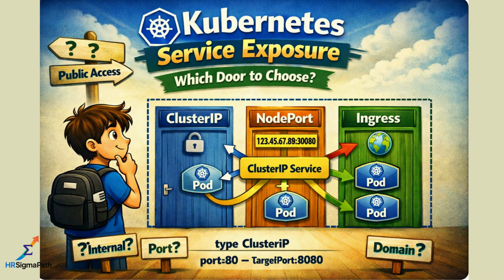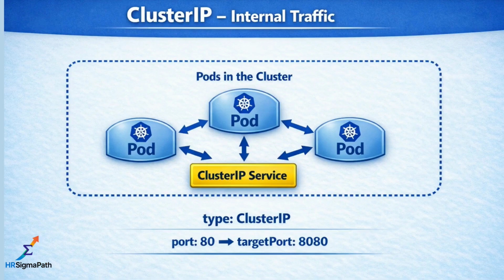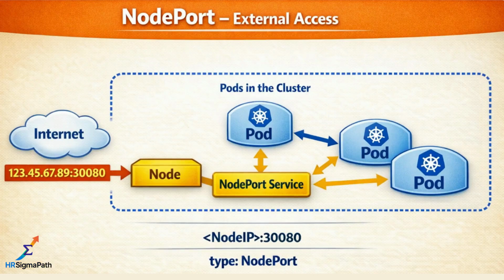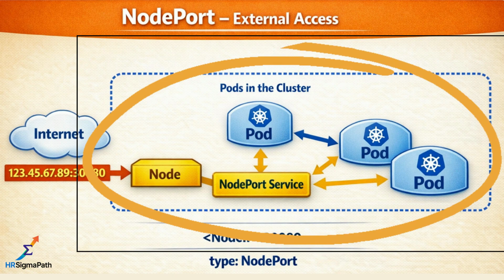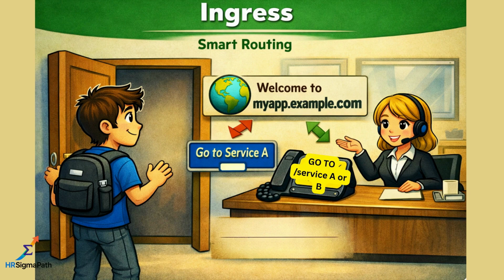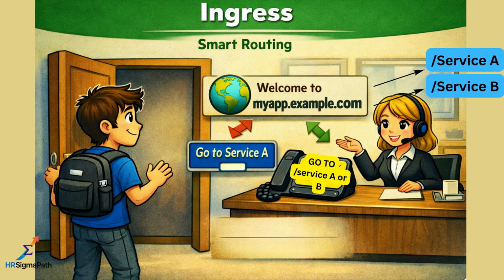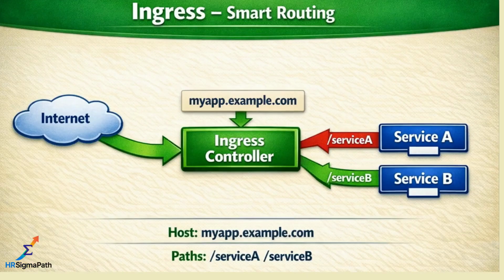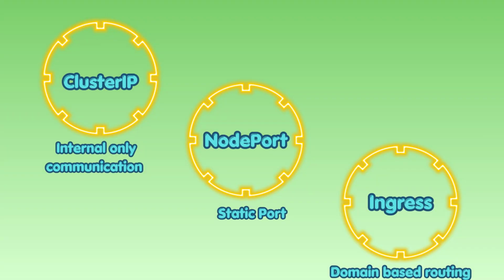Bite-Sized Kubernetes: Say Hello to ClusterIP, NodePort & Ingress!!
"🛠️ In This Tutorial: We explore Kubernetes service exposure in detail, covering the essential methods—ClusterIP, NodePort, and Ingress—that enable seamless service routing. This video is perfect for developers and IT professionals looking to understand how Kubernetes manages internal and external traffic."

1.
2.
3.
4.
5.
6.
7.
8.
9.
10.
11.
12.
13.
14.
15.
16.
17.
18.
19.
20.
21.
22.
23.
24.
25.
26.
27.
28.
29.
30.
31.
32.
33.
34.
35.
36.
37.
38.
39.
40.